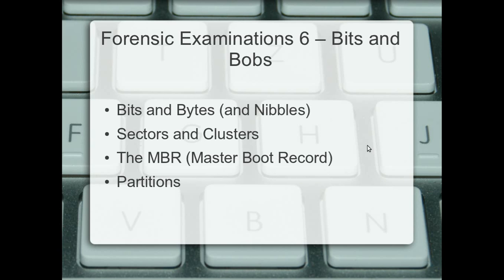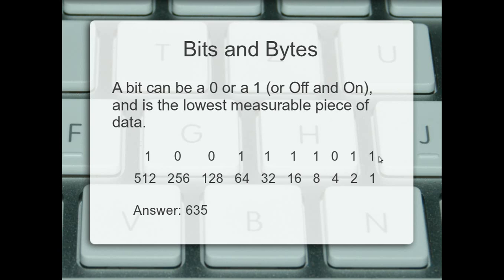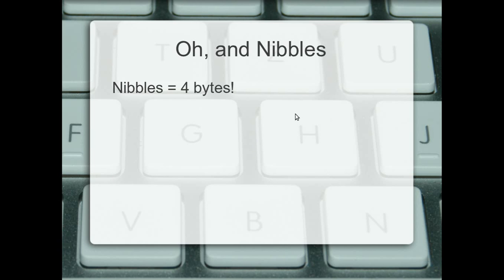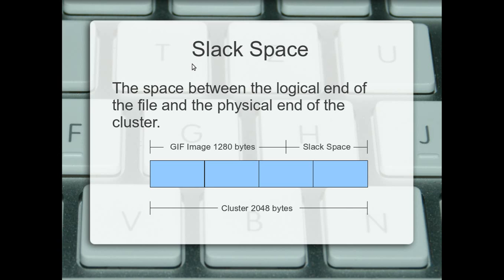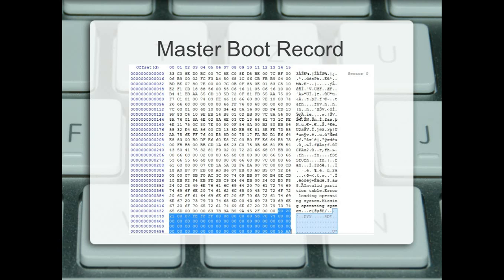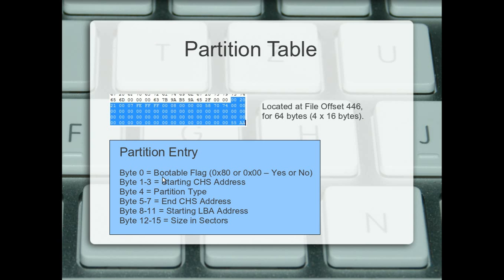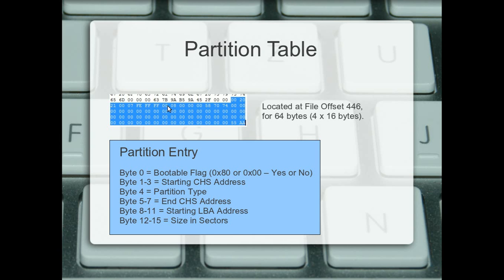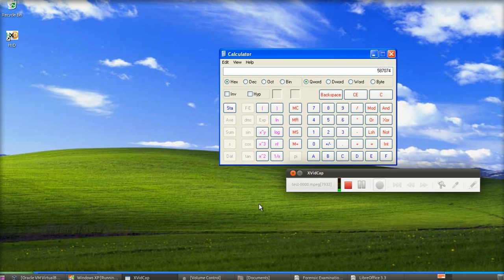Computer Forensic Examinations 6 - Bits and Bobs - Part 1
In this video we are going to briefly cover bits, bytes, nibbles, sectors, clusters, slack space, the Master Boot Record and Partition Entries.